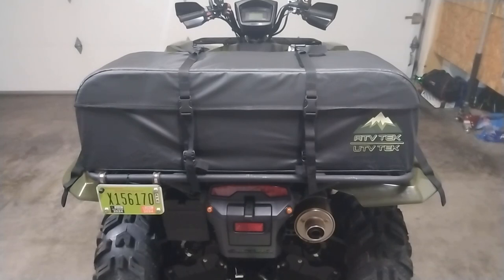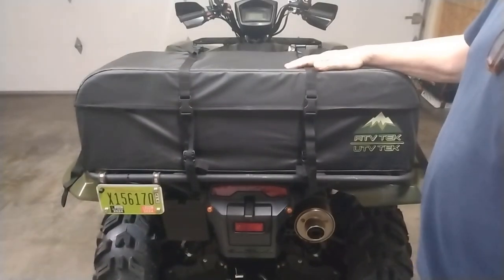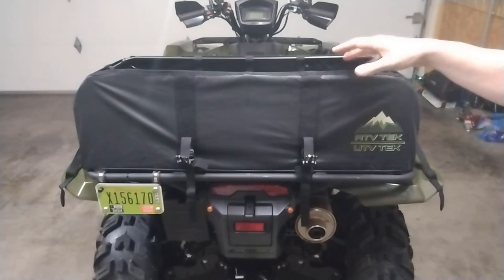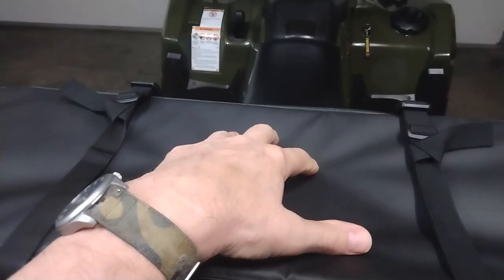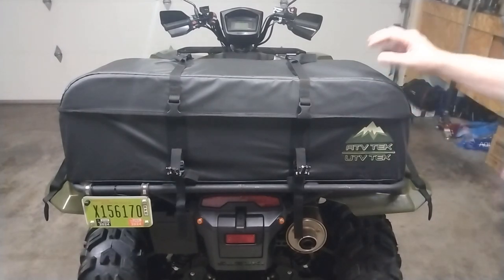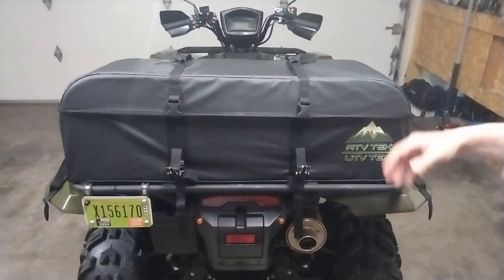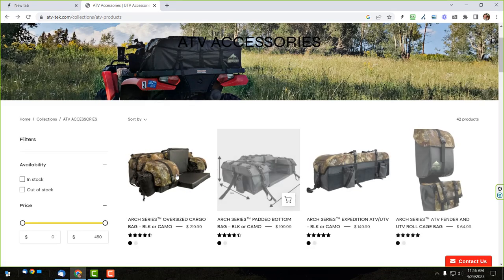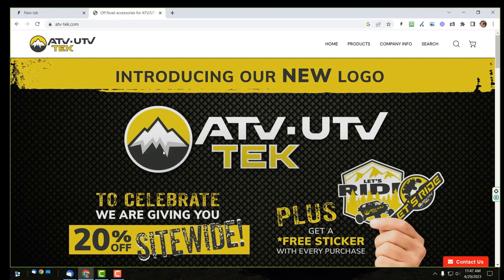ATVTek Expedition Bag Review on my 2020 Suzuki KingQuad 750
This is my review of the ATVtek.com Expedition bag I purchased to put on my 2020 KingQuad 750. I go into detail on why I chose this bag as well as my experience with Chris, the owner. Overall a great bag and outstanding customer service!

I also mentioned RockyMountainATV did a review of ATV Tec's biggest bag. Here's the link for that one:

I do apologize for the camera zooming in and out. Apparently it was trying to focus on me as I came into the shot and then back out several times. You can tell I'm no Youtube expert, lol

Let me know what you think of this review in the comments below. Thanks!

Greg